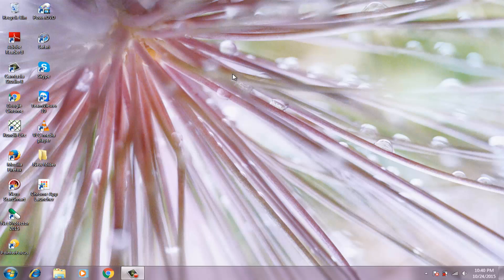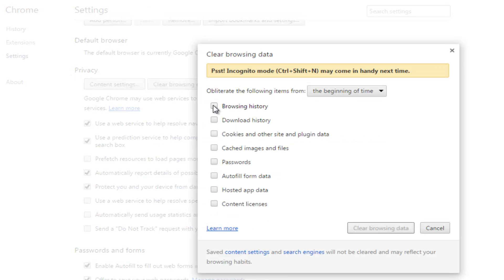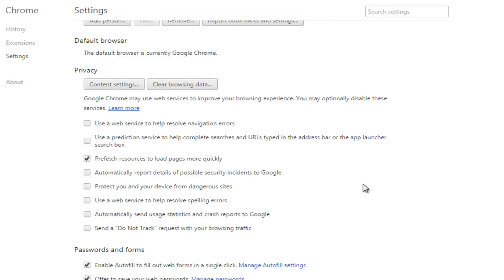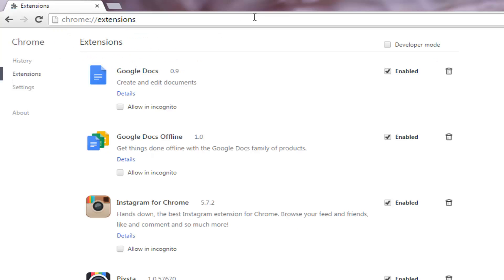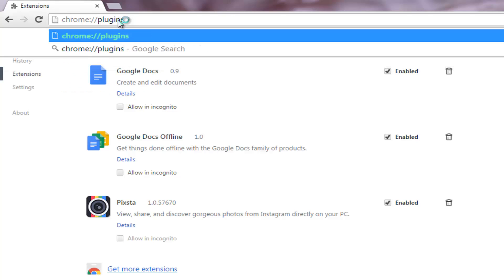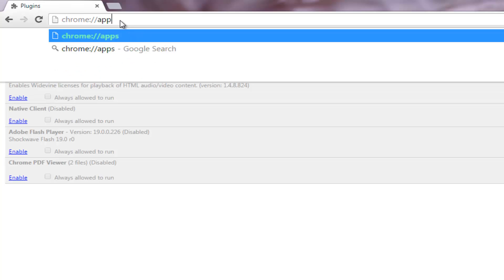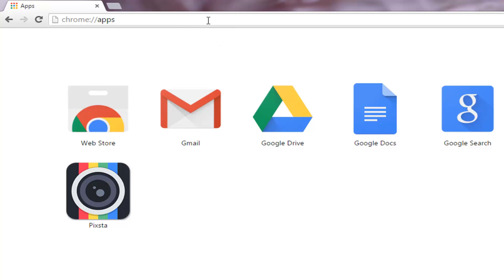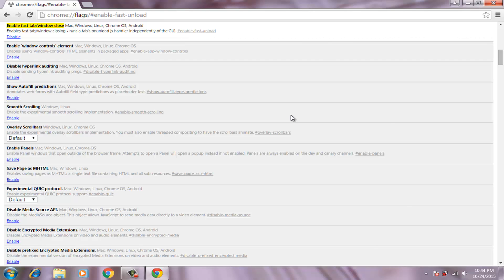How To Make Google Chrome Faster - 6 Best Ways To Speed Up Chrome!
Learn how to make Google Chrome faster and speed up its loading issue (hanging problem) for smooth using experience.

If your Google chrome is running very slow and crashing all the time, then you can fix this issue with these 6 solutions shown in the video.

Google chrome uses a lot of features to increase user's experience, but sometimes these features make chrome browser super slow to load. Like cookies, caches, browsing history, extensions, apps and lots more.

For a better user experience, you should delete these temporary files from your Chrome browser on timely basis.

Watch this video and get best 6 solutions of how to make Google chrome faster.

1. Delete cookies, caches, browsing history and other such stuff
2. Do some basic settings in privacy settings
3. Remove unwanted extensions. Type this into address bar: chrome://extensions/
4. Remove unimportant plugins. Type this into address bar and hit enter: chrome://plugins/
5. Remove unnecessary apps. Type this URL to your address bar and hit enter. chrome://apps/
6. Go through the experimental settings. Type this and hit enter: chrome://flags/enable-fast-unload

That's it. Follow these 6 steps to speed up your Google chrome browser.

I hope this video will help you a lot to speed up your chrome browser.